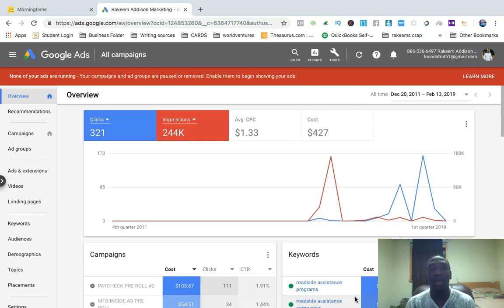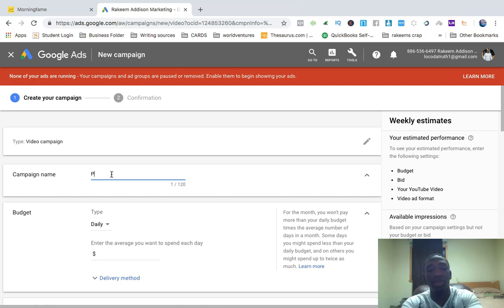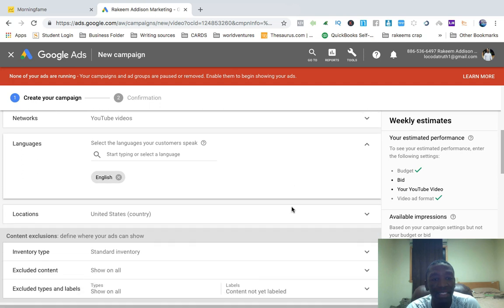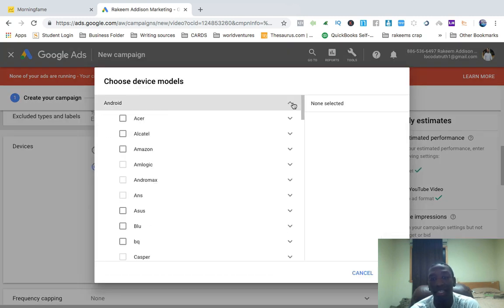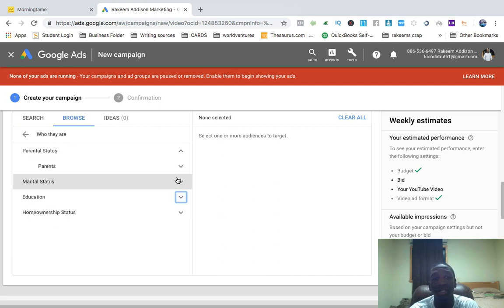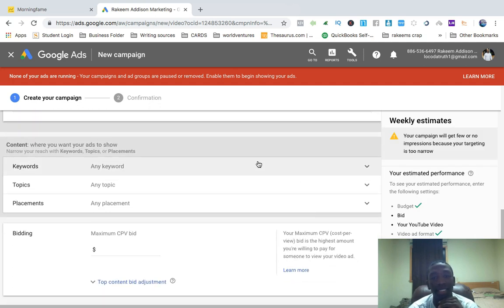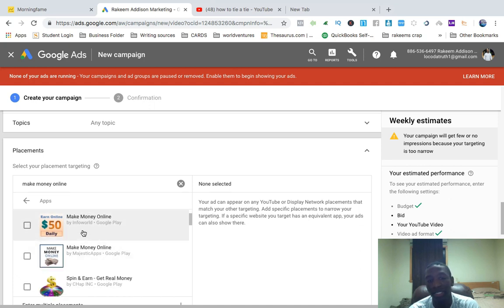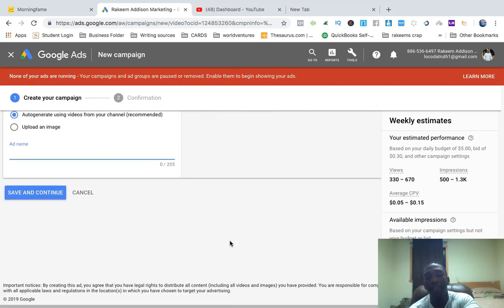YouTube Video Ads Campaign - Setup A Youtube Video Ads Campaign (The Easy Way)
In this video I go through YouTube Advertising strategies, targeting, tips, ad formats, costs, and more. Regardless of what you are trying to set-up, we tried to cover in our YouTube Advertising strategies lesson. No longer do you have to struggle through your paid video advertising campaigns on YouTube, we give you step-by-step tips to create successful campaigns in Google AdWords.

It’s time to test if your youtube ads targeting and video ad are effective! See which audiences respond best to your ad and turn off the ad groups and campaigns that don’t produce result in more subscribers. With all these youtube ad tips, you can surely gain as much as subscribers as you test your youtube ad campaigns.